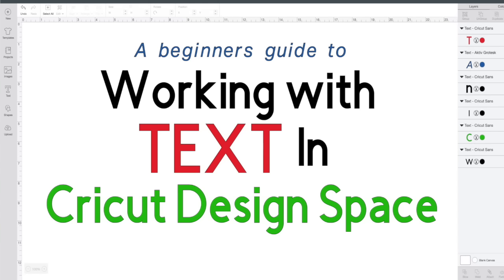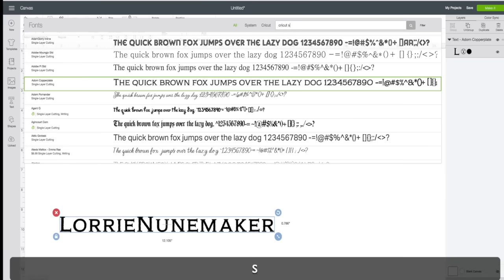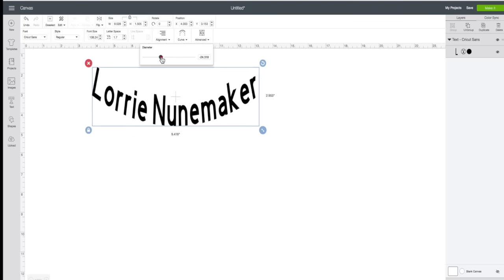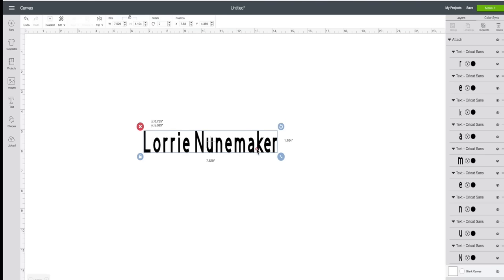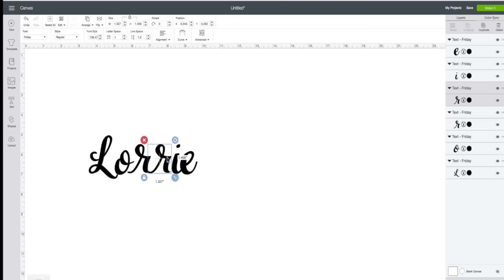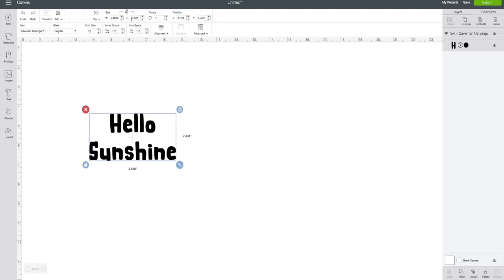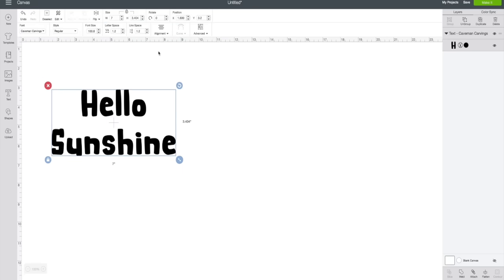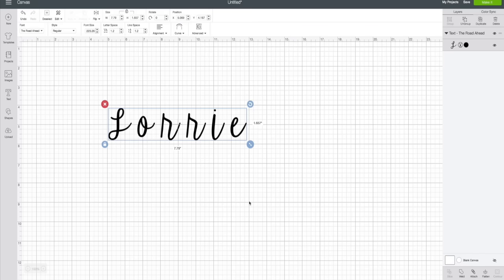Working with Text and Fonts in Cricut Design Space - Beginner's Guide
A beginner's guide to text and fonts in Cricut Design Space

Visit me at LorrieNunemaker.Com

Cricut Links

      additional 10%